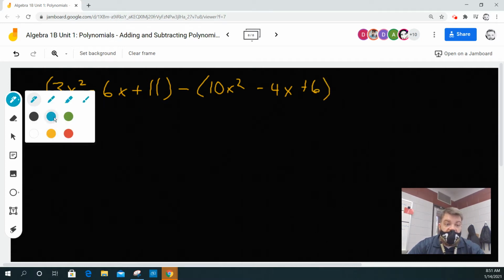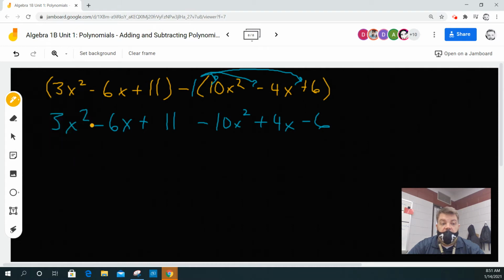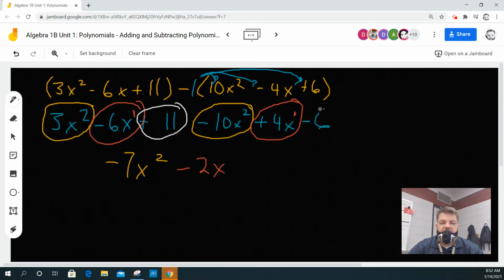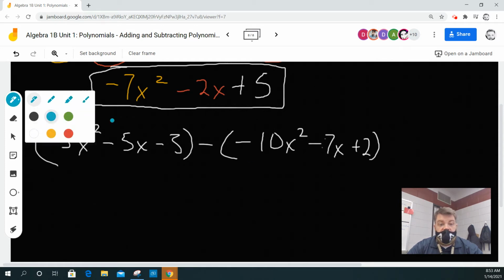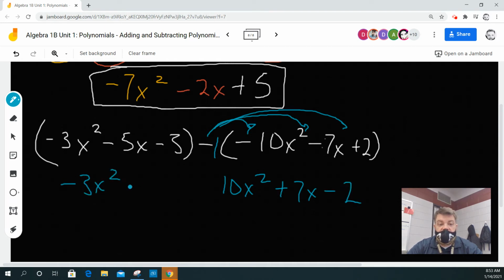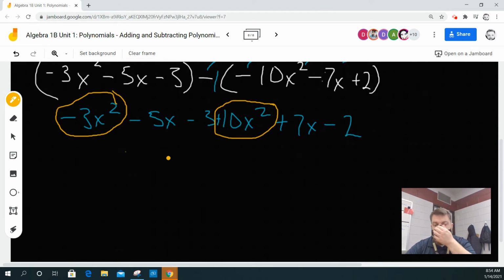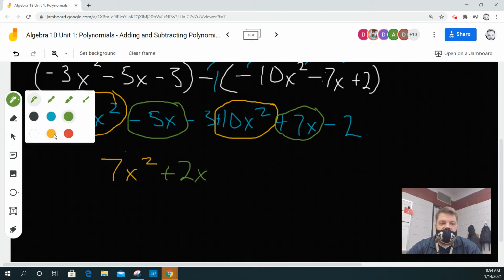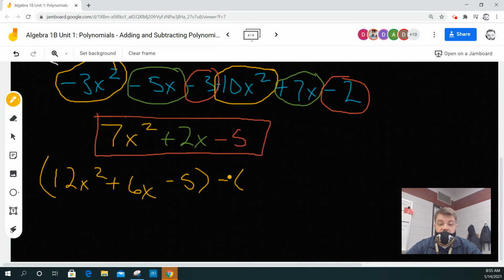Algebra 1 Adding and Subtracting Polynomials Example 7